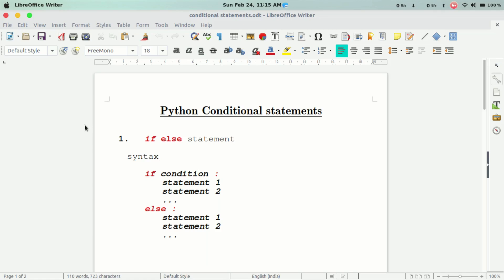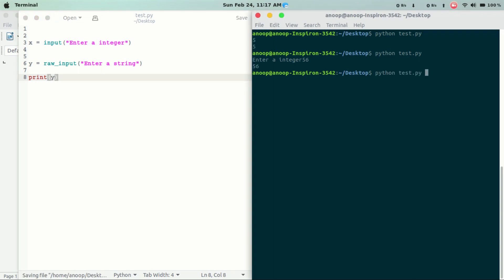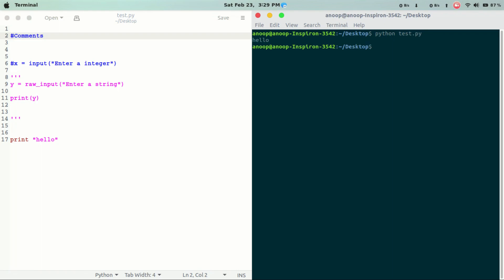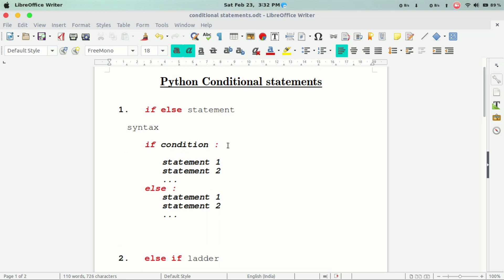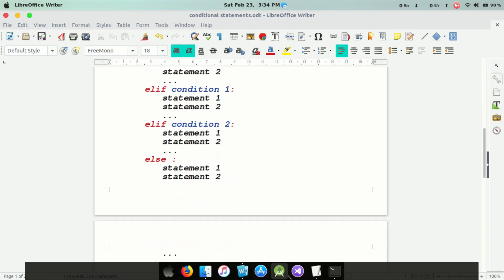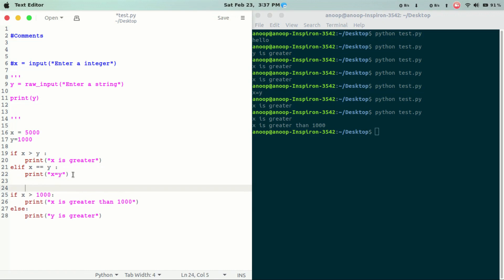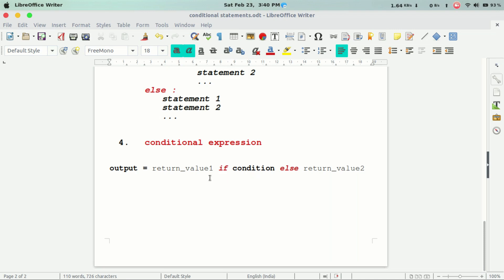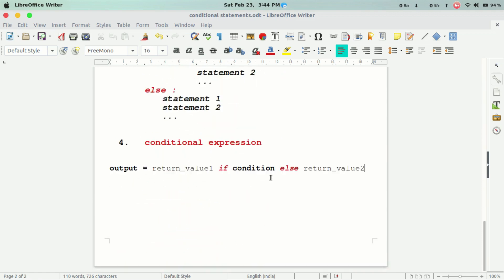Python Conditional Statements | Python Tutorial 2 | Python Tutorial in Malayalam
Python Tutorial in Malayalam

Python Conditional Statements
      if-else
      conditional operators

Standard input

python malayalam sslc,
python malayalam tutorial sslc,
python malayalam tutorial,
operation python malayalam,
python for beginners malayalam,
python basics malayalam,
python class 10 malayalam,
python full course malayalam,
python coding malayalam,
python language in malayalam,
learn python malayalam,
python programming malayalam,
python programming tutorial malayalam,
what is python malayalam,
python programming class 9 malayalam

python Conditional Statements
how conditional statements works
if elese statements
python malayalam
python tutorial